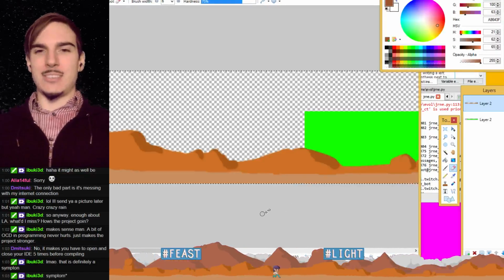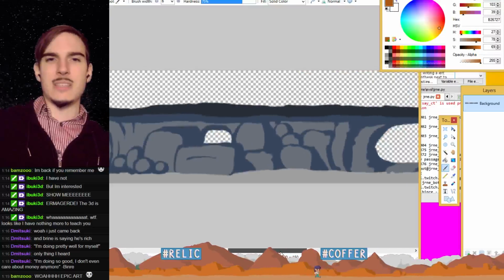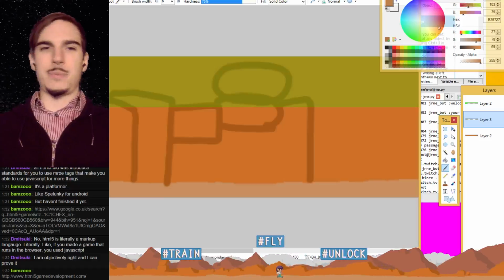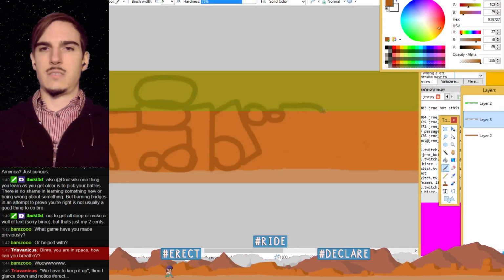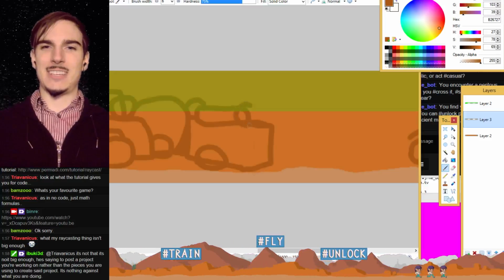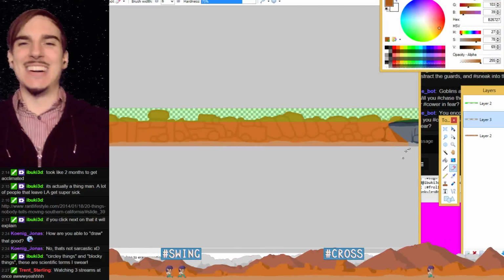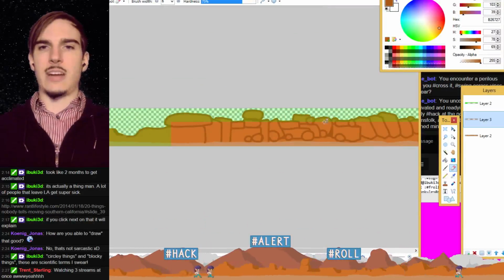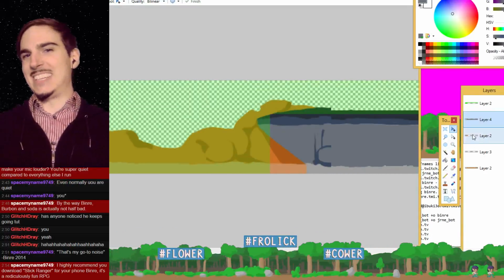Light at the End - 2 / 4